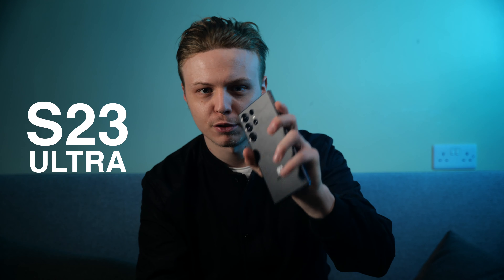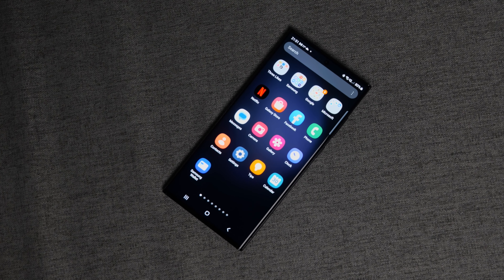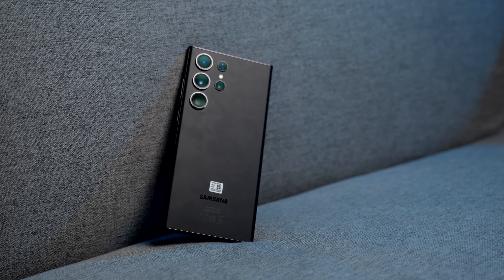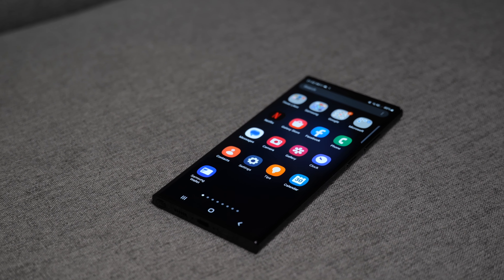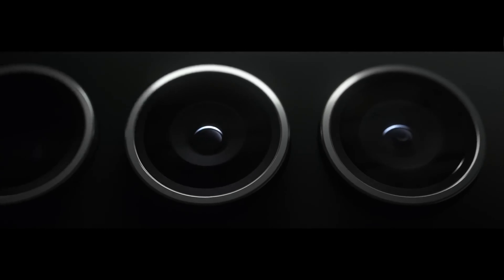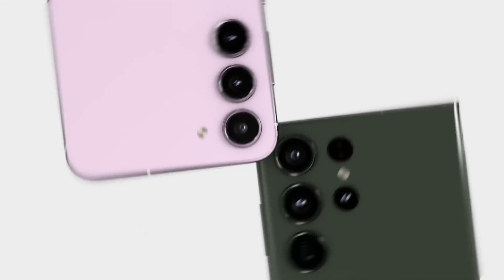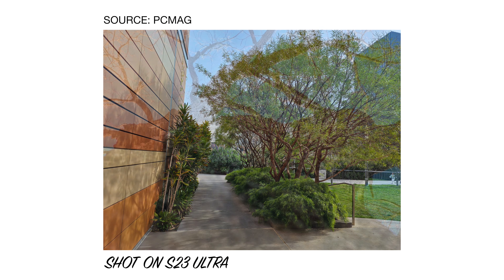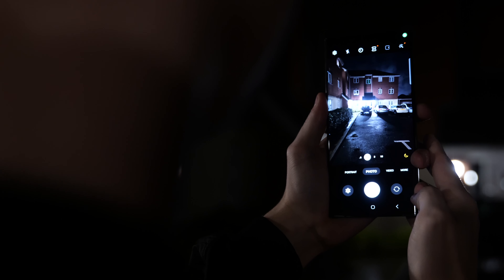I'm an iPhone Fanboy But Samsung S23 Ultra Blew My Mind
The Samsung S23 Ultra has been on shelves for a month or two, the thing is, I'm an iPhone fanboy. I got my hands on the S23Ultra to see how an iphone user portrays Samsungs latest smartphone, the Samsung S23 & the Samsung S23 Ultra.

I'm a fanboy yes, but this S23 Ultra from Samsung has actually shocked me. It changes the game. A 200MP camera on a smartphone is something that would have been laughed at just a few years ago, in 2023, Samsung made it reality.

What are your thoughts on the S23 Ultra? Is it on your wish list?